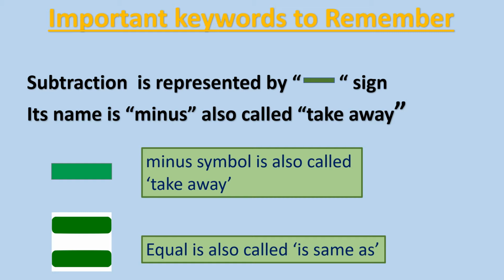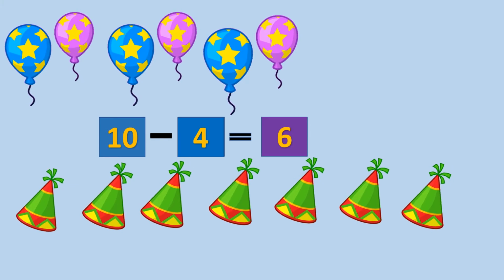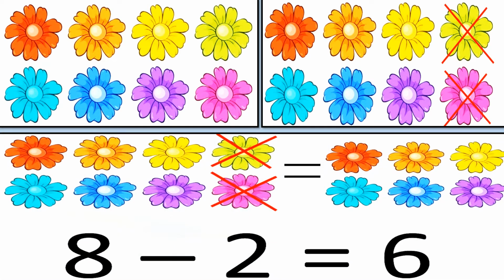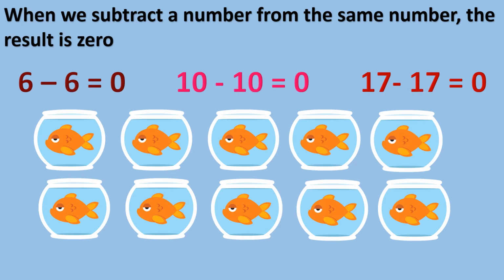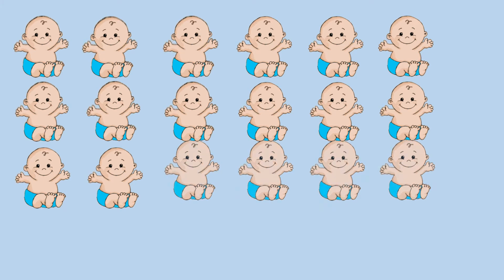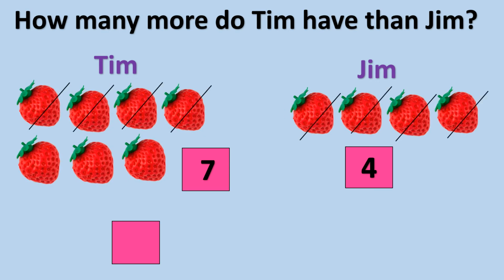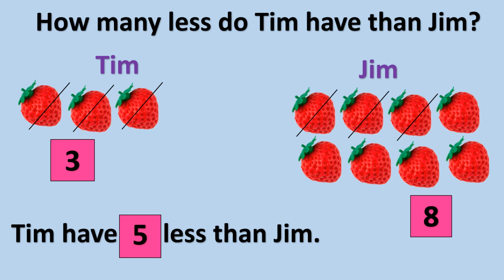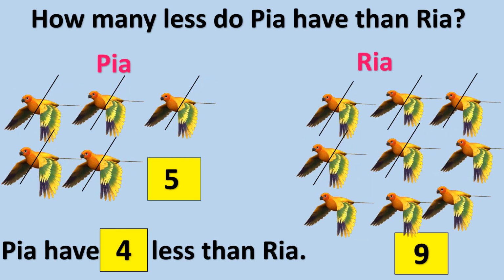Christ Class Room |Kindergarten | Subractions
Class- Ms.Roseline
Topic - Subractions
Class - UKG